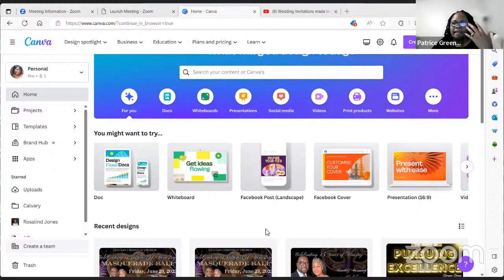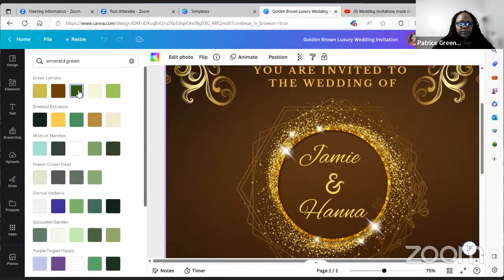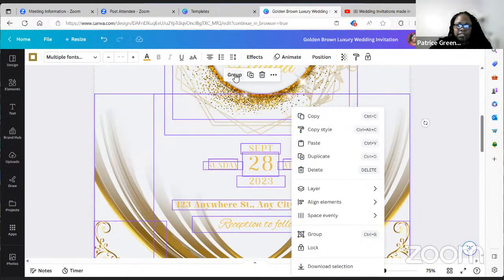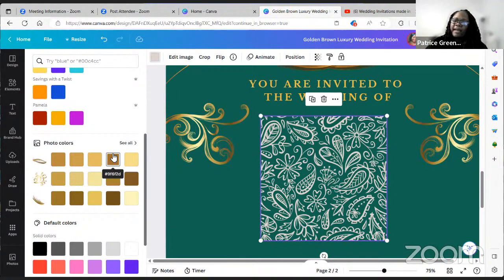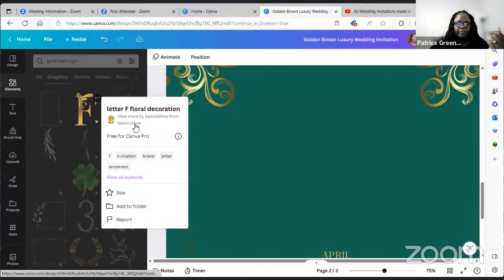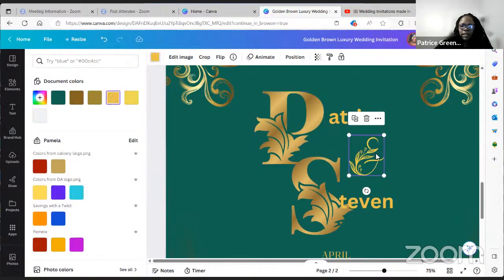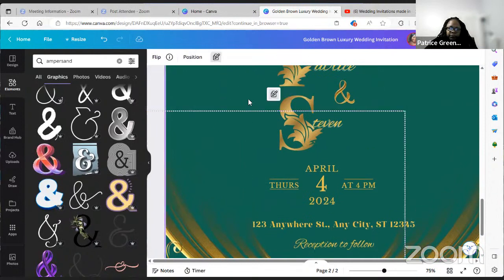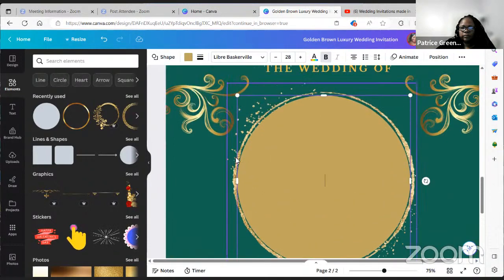Wedding Invitations made in Canva